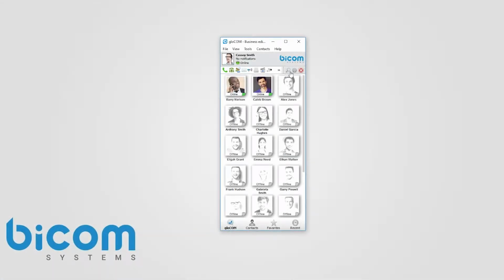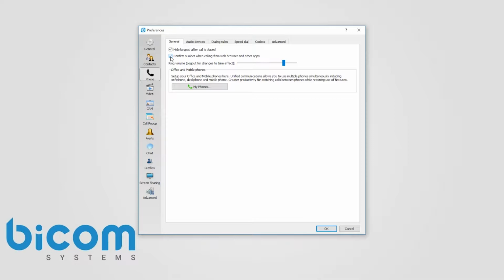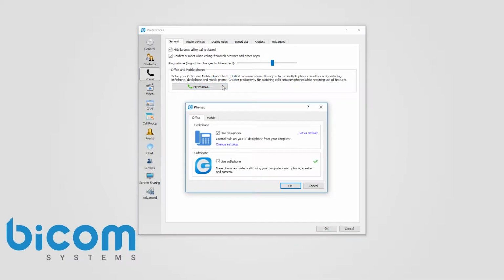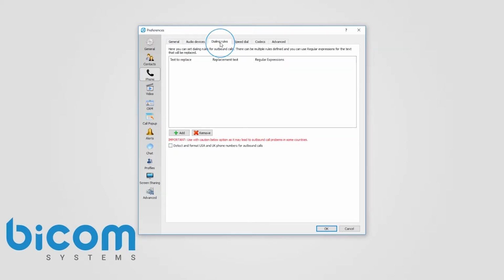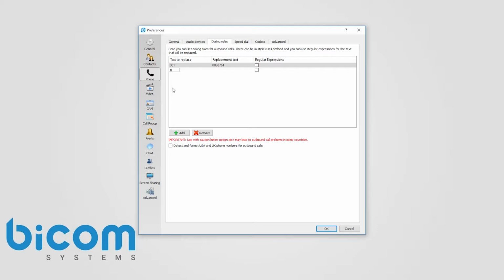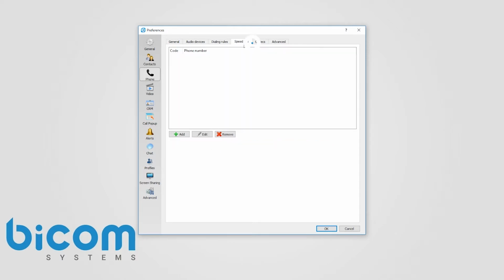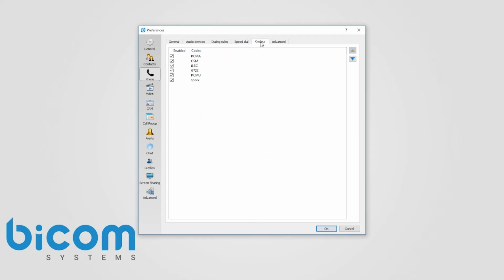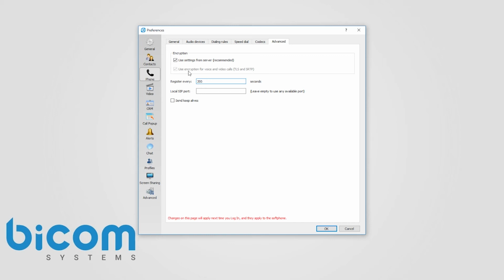gloCOM Phone Settings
Step by step guide explaining phone settings in gloCOM.